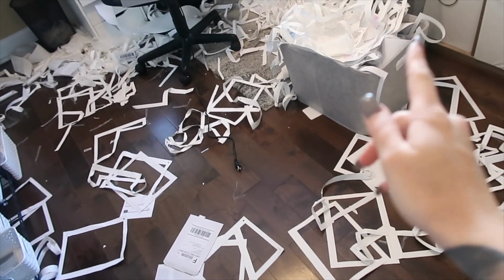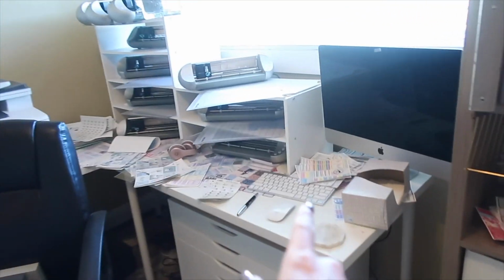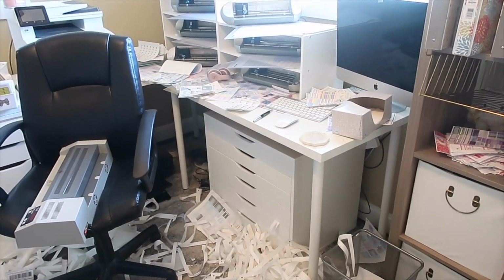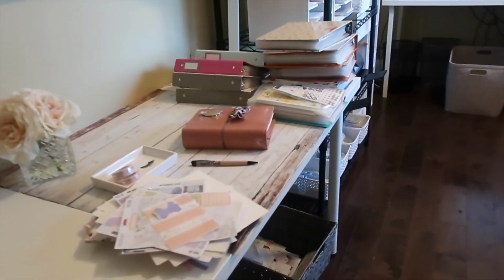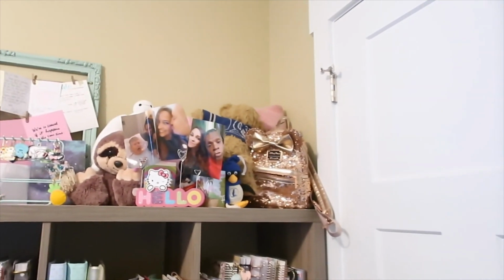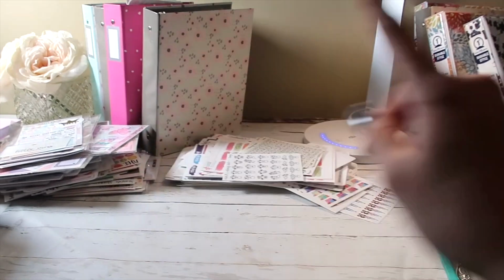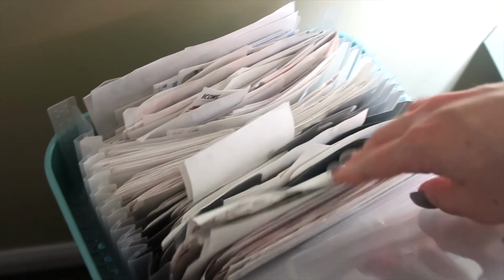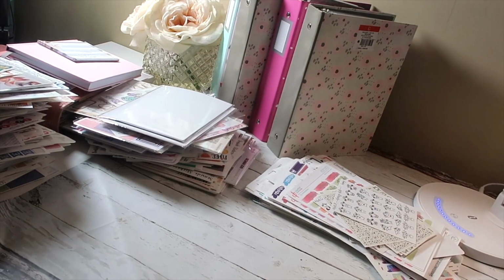Weekly Vlog | Sticker Shop Office Deep Clean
Grove Collaborative -
Free 5 piece gift set  + $10 off your next order!

HelloFresh -
$40 off your first box!

Frequently Mentioned Items -
Dyson V8 Cordless Vacuum
Lemon Dish Soap
Printer Paper for Inserts -
Couch Cleaner -

Furniture -
Coffee Table -